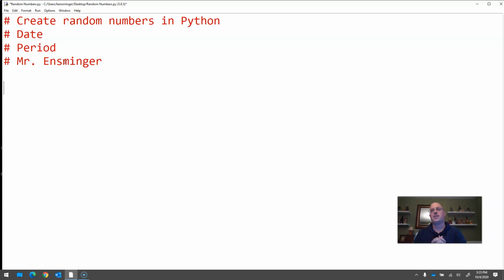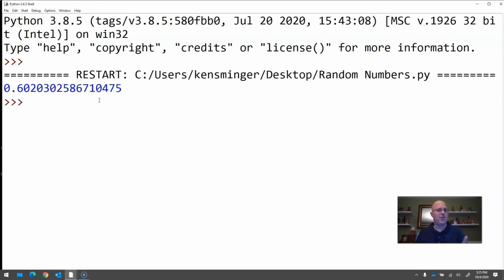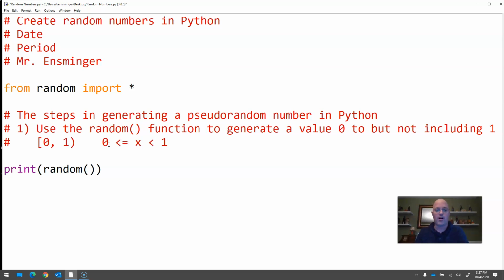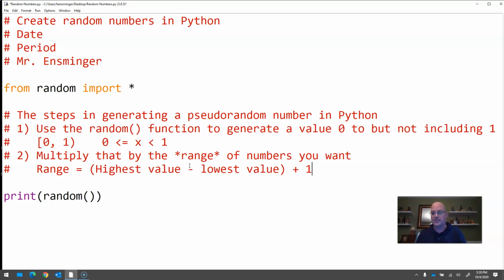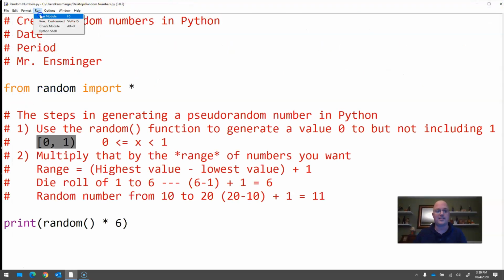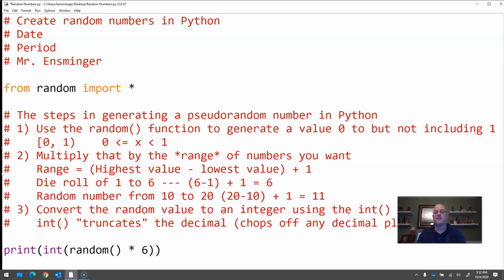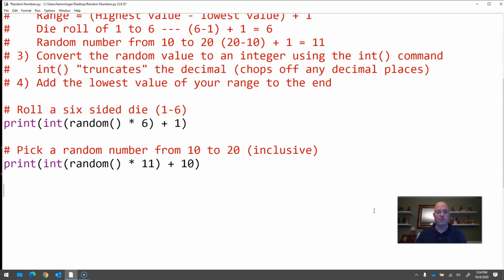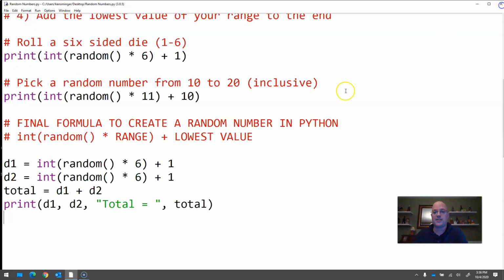ICS - Random Numbers in Python